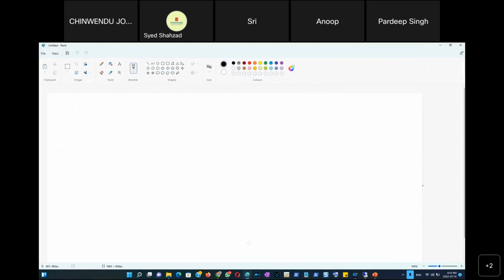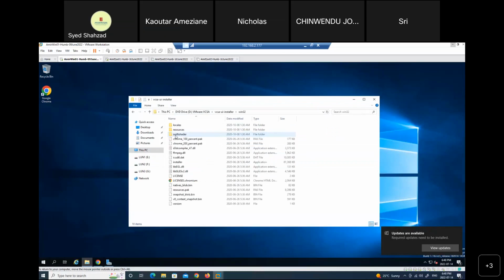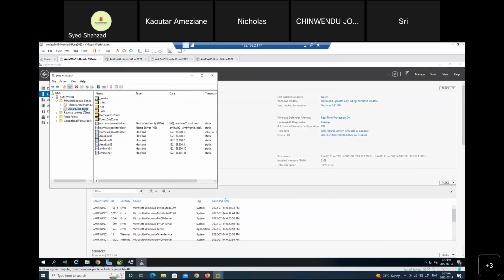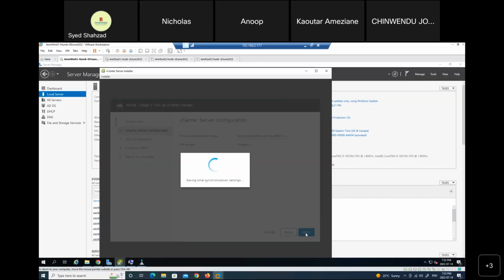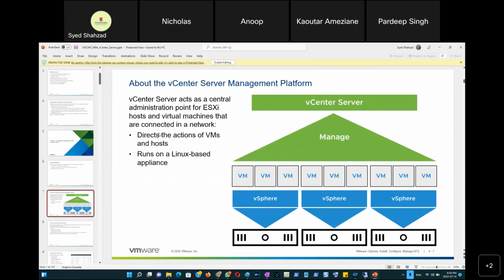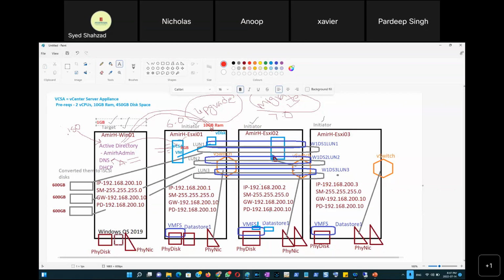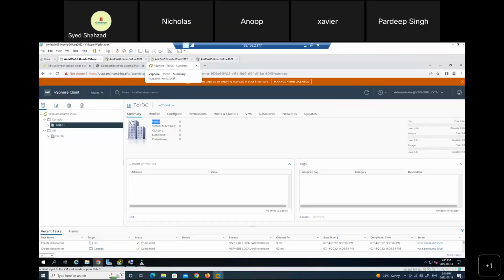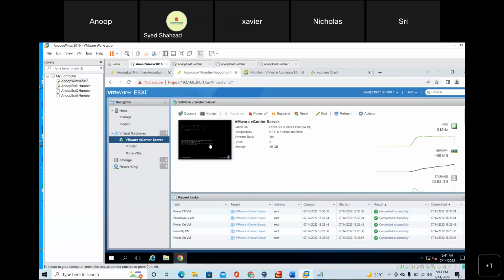Week 8 Cloud Engineers Academy Canada 20220714 2212 1 Vmware VCP 7